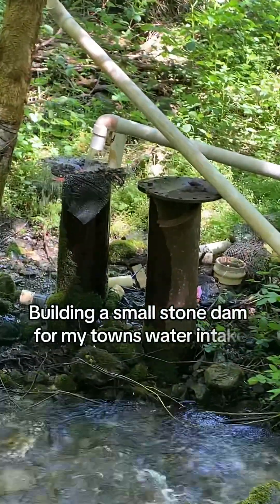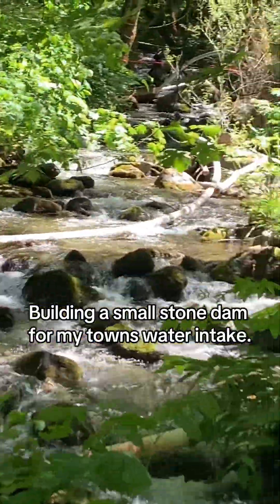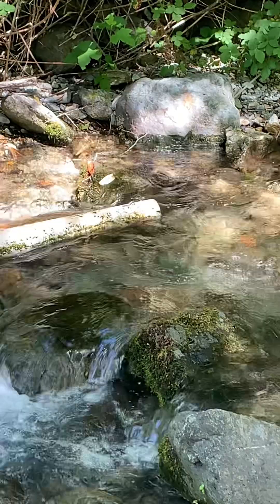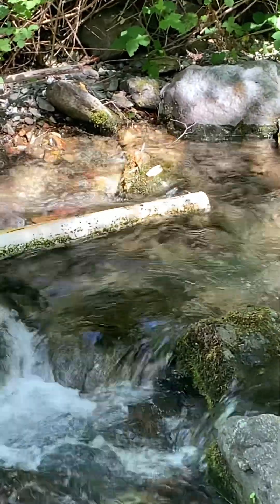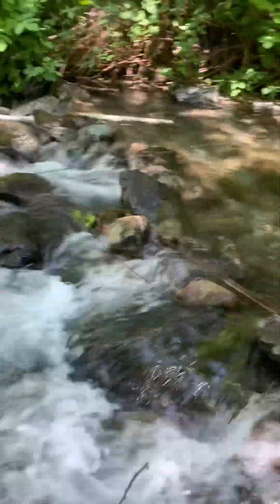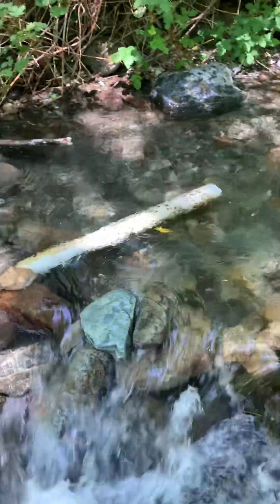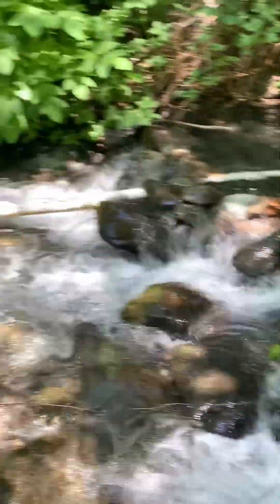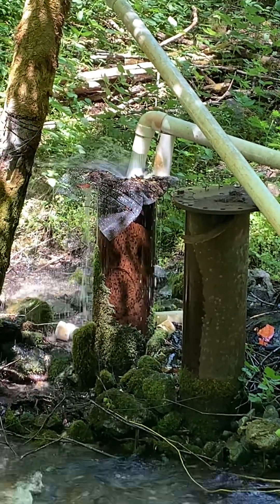Making a small dam for my towns water.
Making a small stone dam for the intake to the towns water.